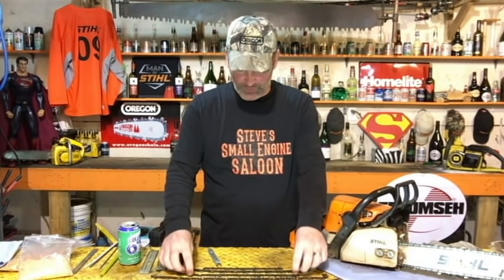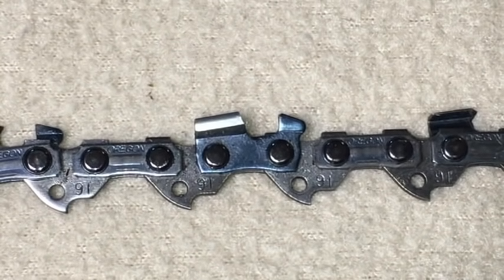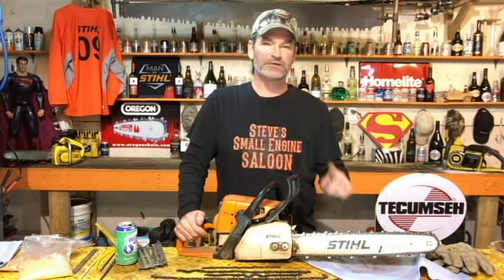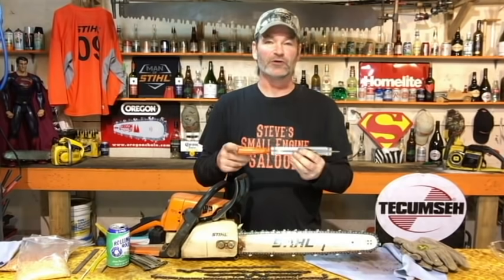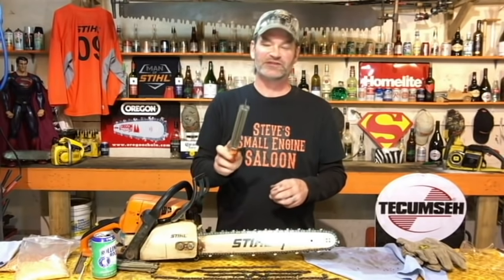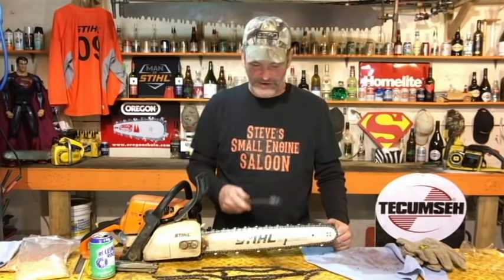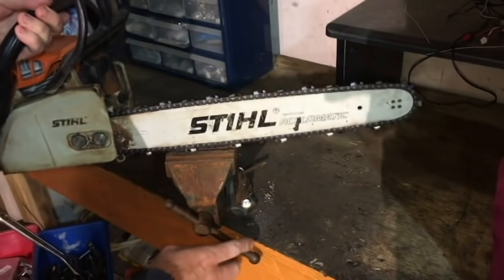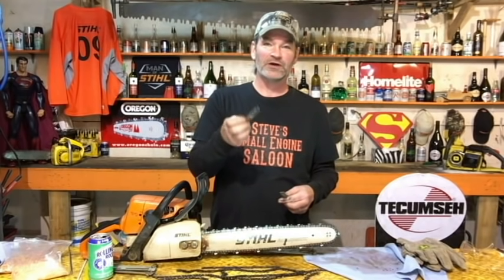CORRECT WAY To SHARPEN A Chainsaw (Step By Step)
Learn the correct way to sharpen a chainsaw to GET THE BEST CUT POSSIBLE!! Covers all the important information you need to do this!  I’ve chosen 3 of the most common chains you could have on your chainsaw for this video…a full size 3/8 chain to chisel chain with the biggest teeth, three to five chain which has small cutter teeth and then a 3/8 chain which is a picot chain or a low-profile chain with tiny cutter teeth. I go over how to match a file that fits your chain. From there I’m going to explain the details of the chain, hooks, file guides, uniform angles, the rakers and in the end…how do you actually know if you sharpened your chainsaw right or not?? I have the answers! Watch to find out…